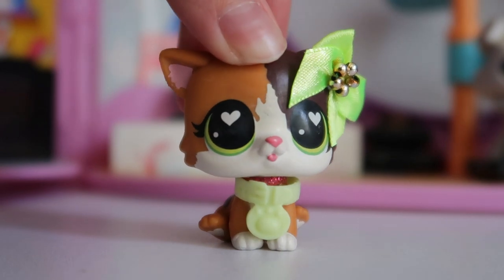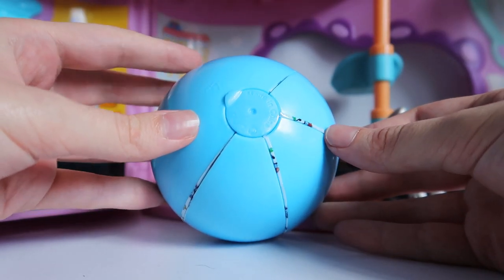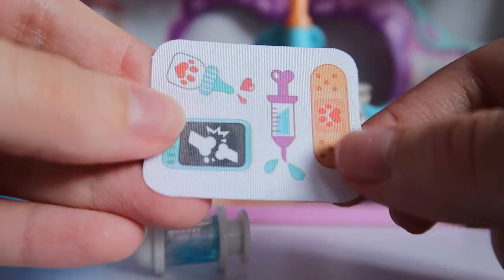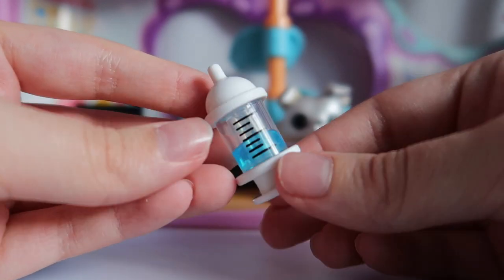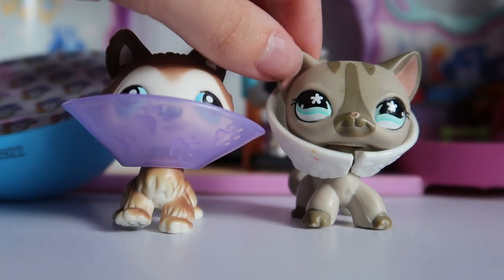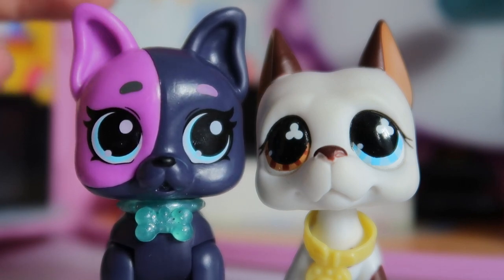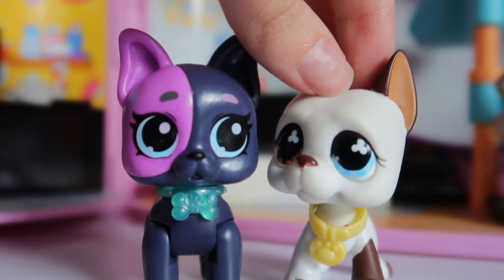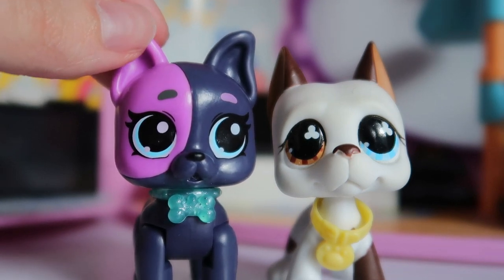LPS have some competition (but maybe that's a good thing)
maybe littlest pet shop were the pets who needed recuing all along :')

0:00 Intro
0:52 Opening
2:05 Small accessories
3:25 Wearable accessory
4:49 The great dane
5:33 Comparison
8:58 Outro